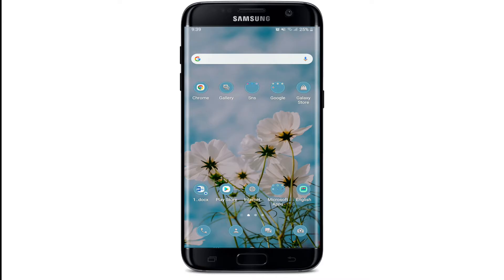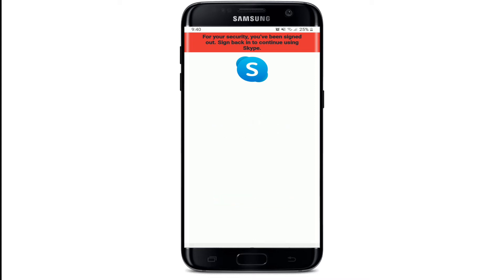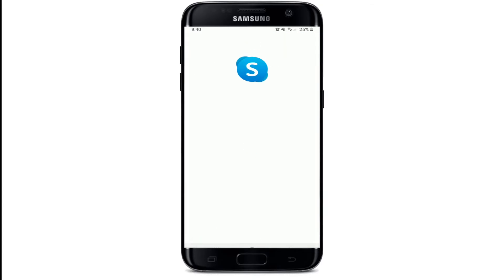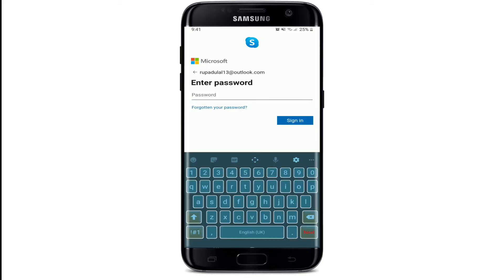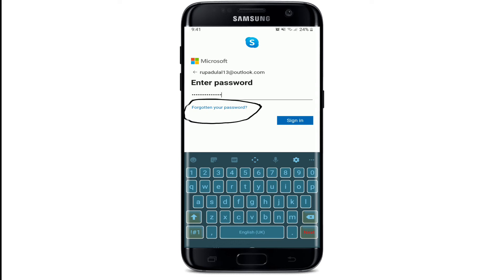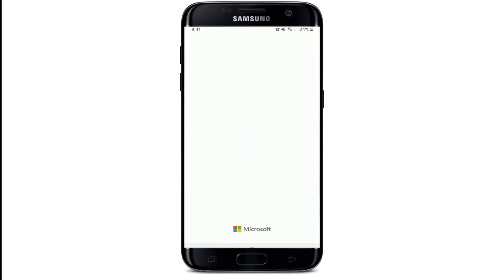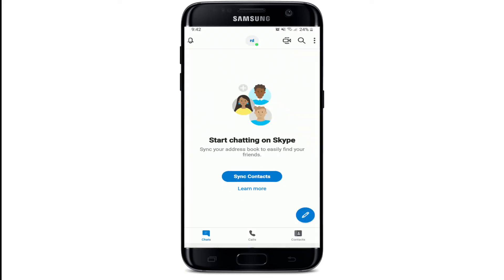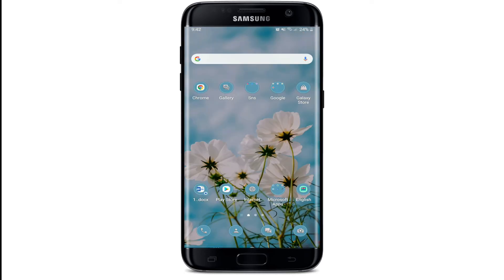How To Sign In Skype on Android Mobile Device?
This video will show you how to login to your Skype account.

First, go to the website skype.com and click "Sign in" at the top right of the page:
Then enter your email address and password (if you've forgotten this information see our blog post on how to find it), click "Next", enter a contact name for yourself, and then finally hit next again:
You'll now be logged into your account!

I know the feeling of not being able to login to Skype. It can be frustrating and confusing. Luckily, in this video you'll learn everything you need to know about logging into the Skype app!

0:00 - Intro
0:23 - How To Sign In Skype?
1:30 - Outro